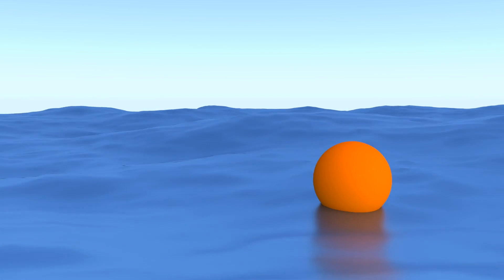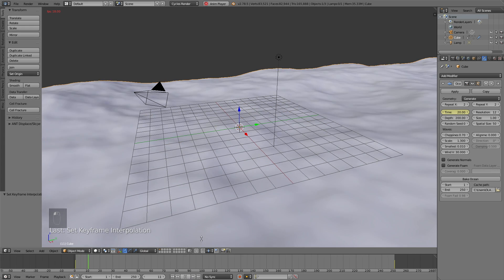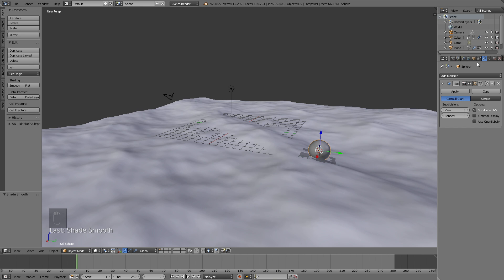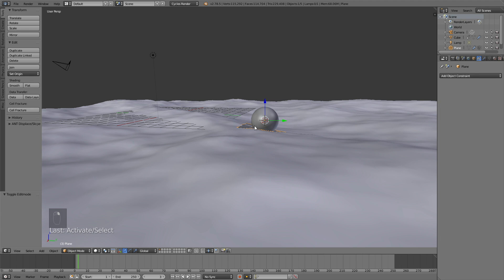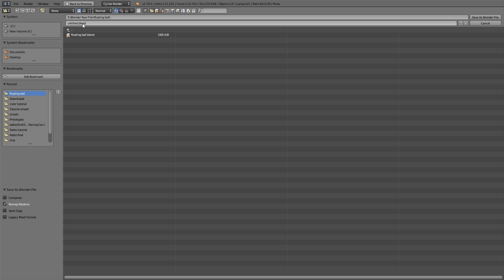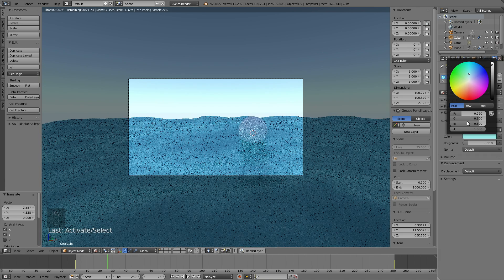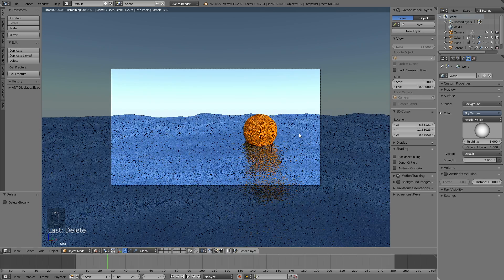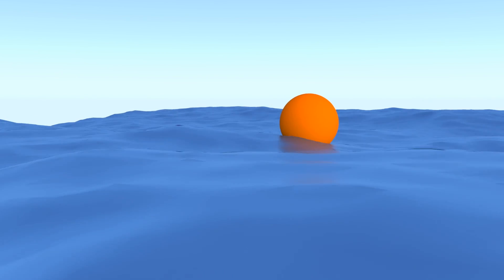[2.79] Floating Ball Ocean Animation Blender Cycles Tutorial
In this tutorial I will show you guys how to make a ball float on top of an animated ocean.